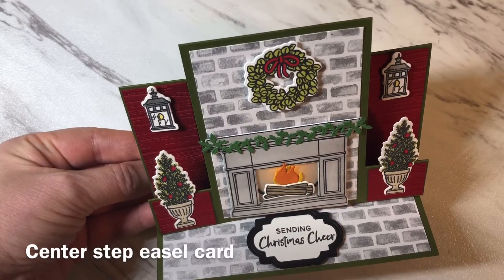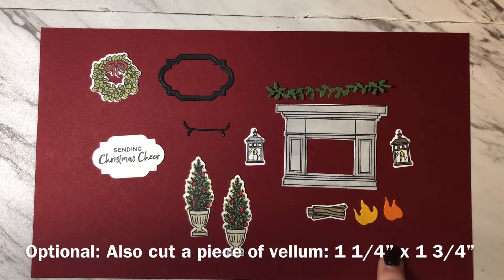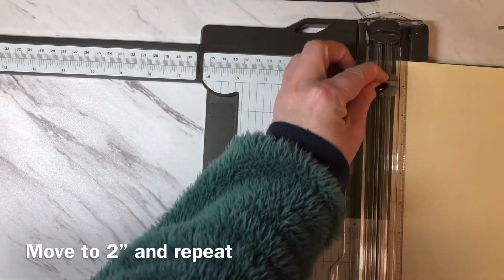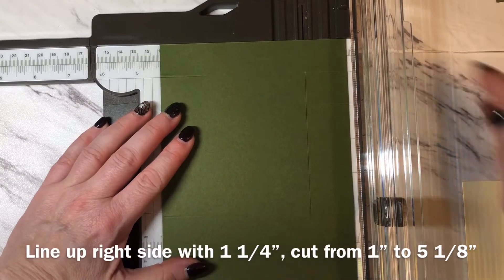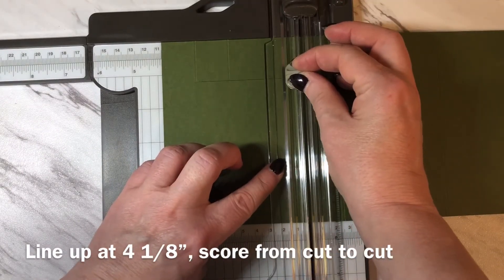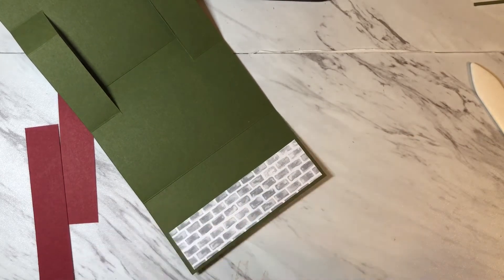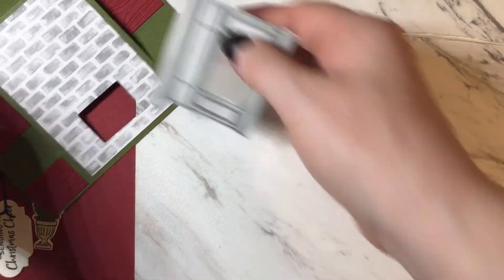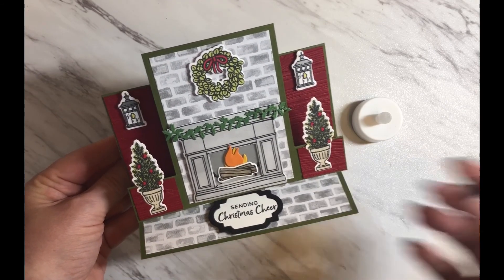Center step easel card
This Center Step Easel Christmas card features the Fireside Trimmings stamp set from SU. If you place a tiny plastic tea light behind the fireplace it will appear to glow. How cute is that!